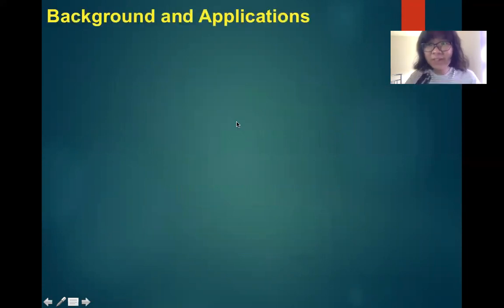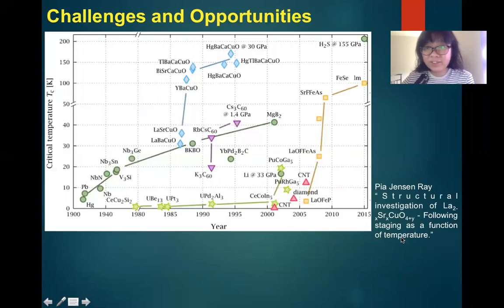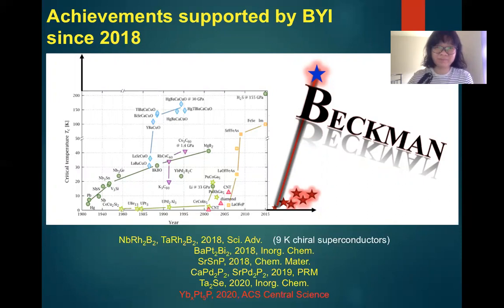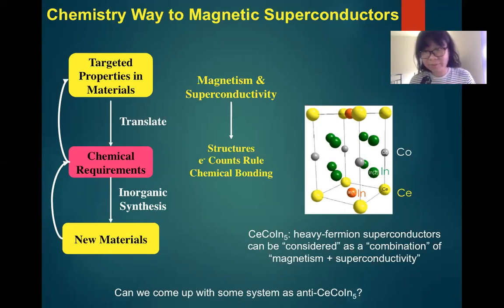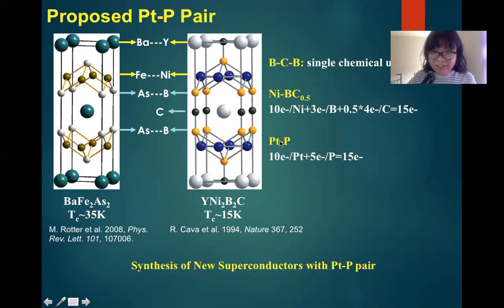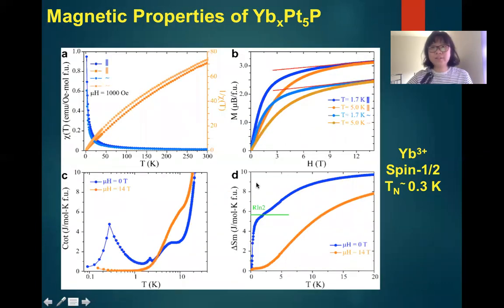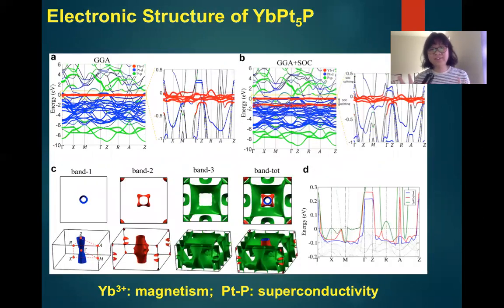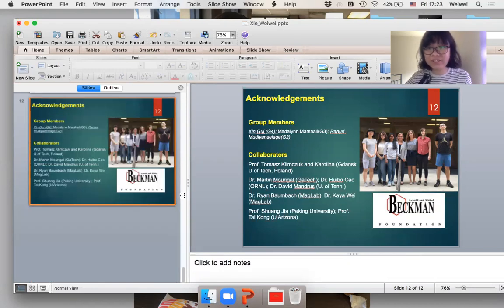A novel superconducting family by design: how can we make superconductivity and magnetism coexist...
A novel superconducting family by design: how can we make superconductivity and magnetism coexist in one material?
2018 Beckman Young Investigator WeiWei Xie, PhD, from Rutgers, University of New Jersey (LSU at time of award) presents her research at the 2020 Beckman Symposium